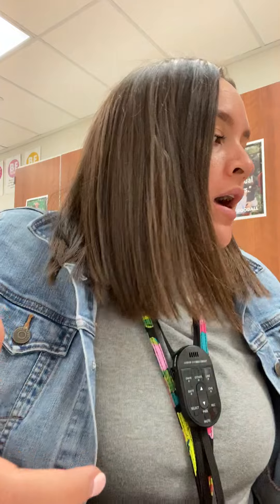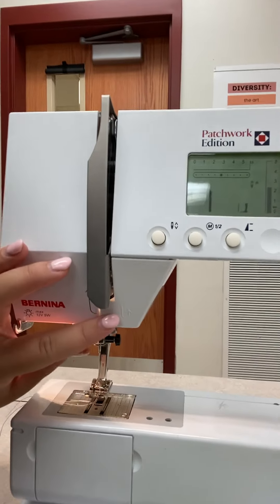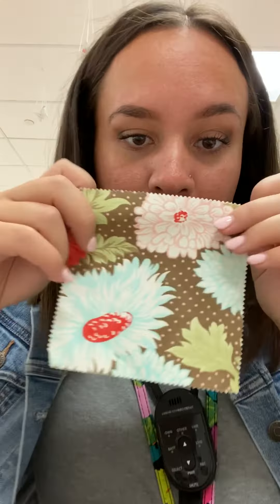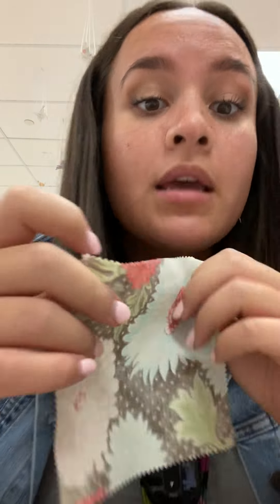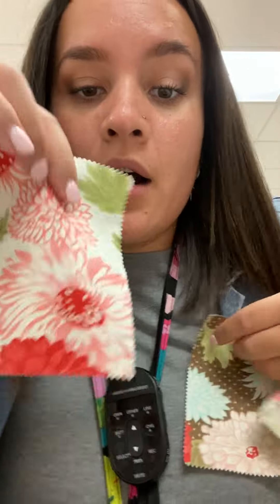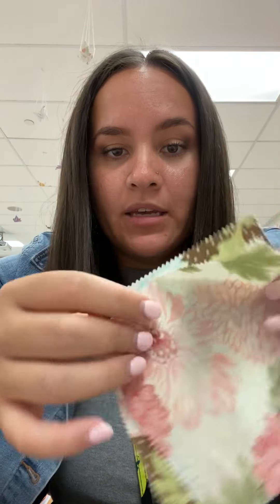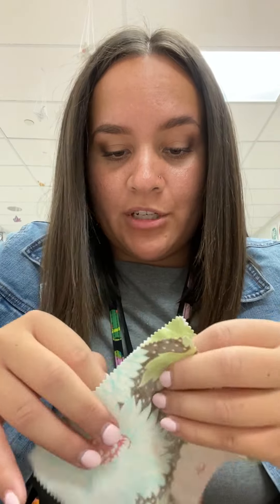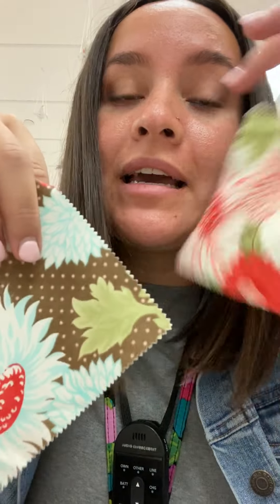8/28 - Sewing + Textiles Instructions